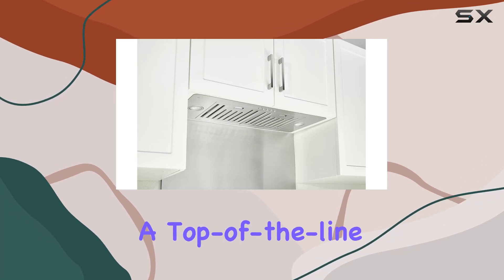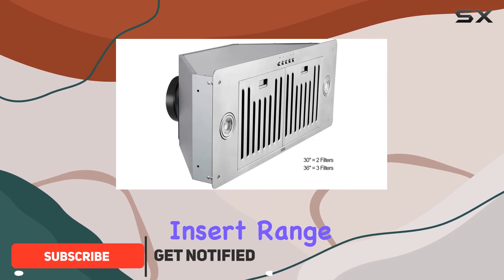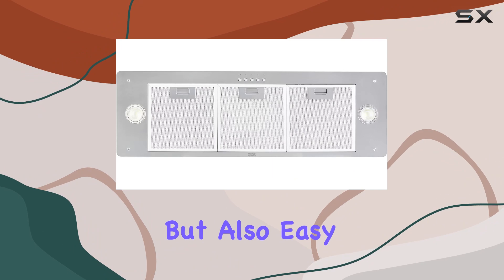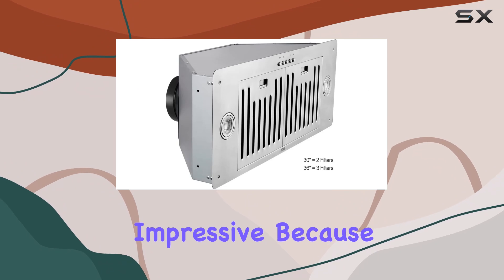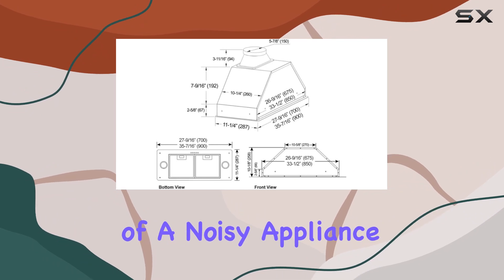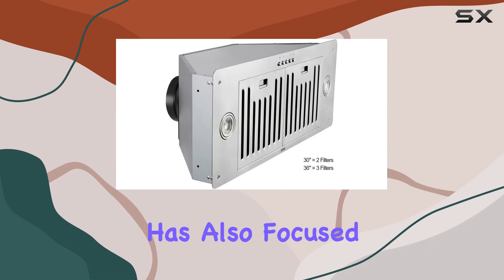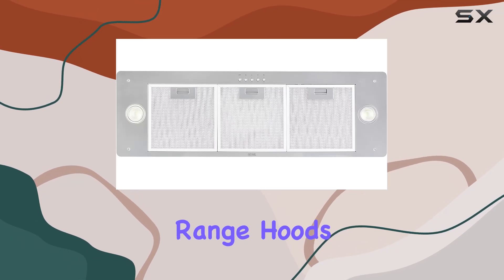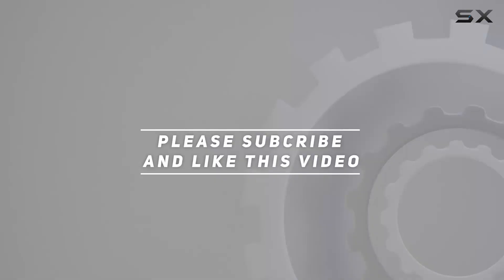KOBE INX2736SQB-700-3 Insert Range Hood 36-Inch: Discover the Best in Kitchen Ventilation!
0:00 Intro
0:06 Review

Things that we mentioned in this video:
KOBE INX2736SQB-700-3 Insert Range : B09NF5HR94